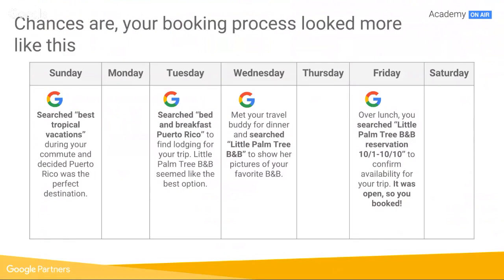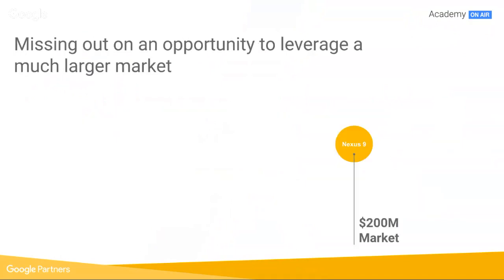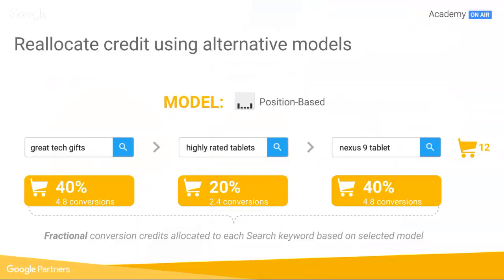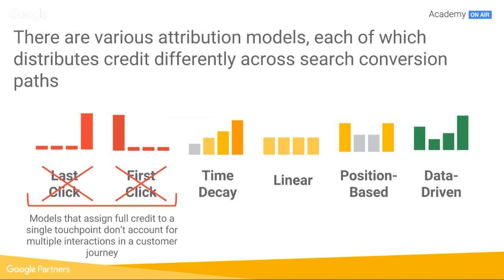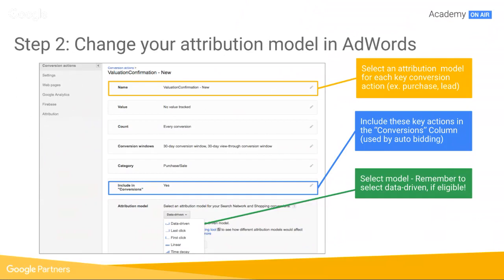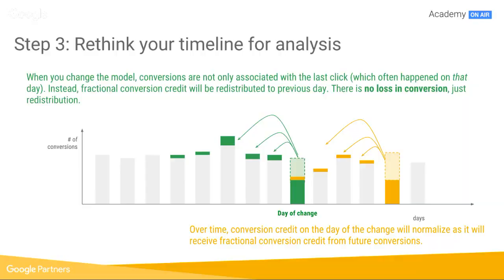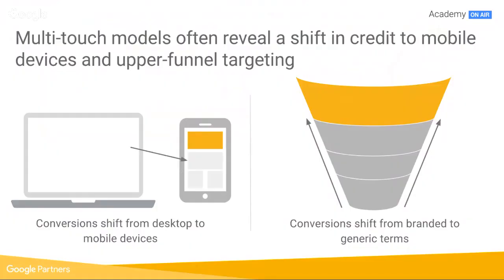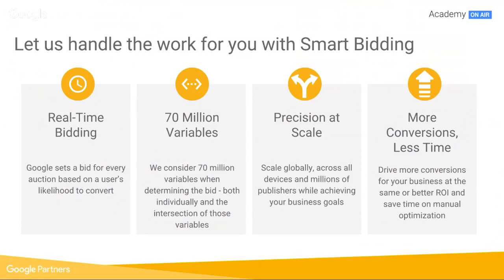Academy on Air - AdWords Attribution (16.11.2017)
Understanding the Full Customer Journey.